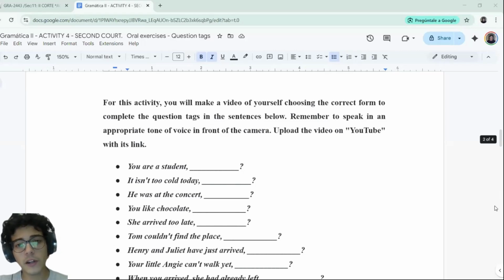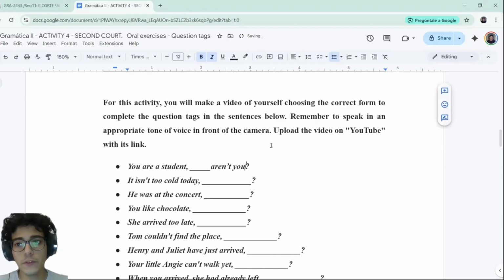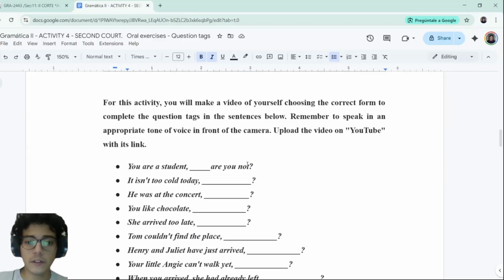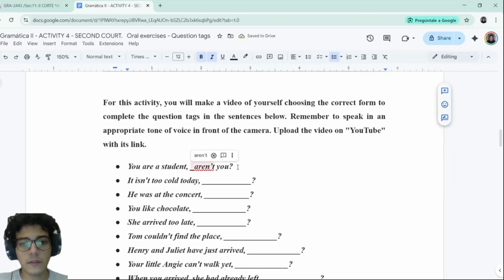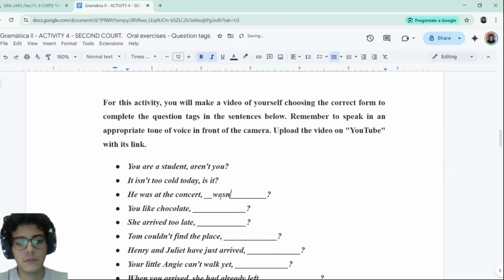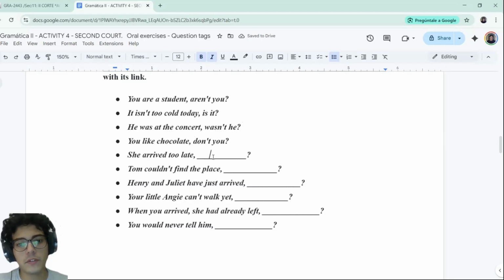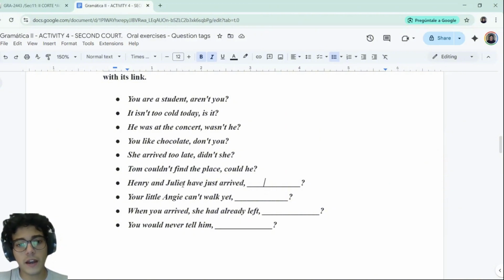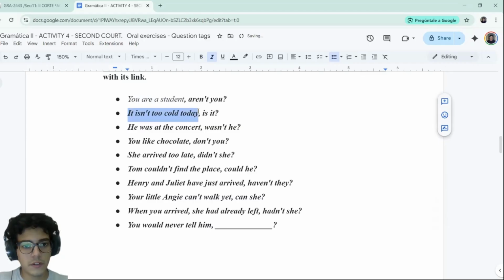Gramática II - ACTIVITY 4 - SECOND COURT - Question tags